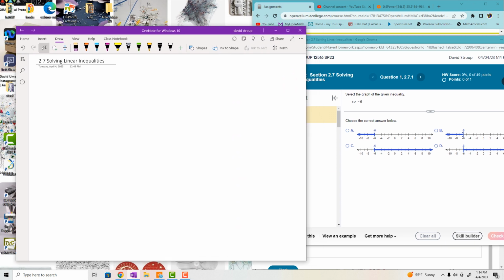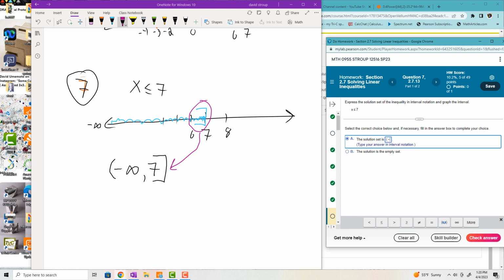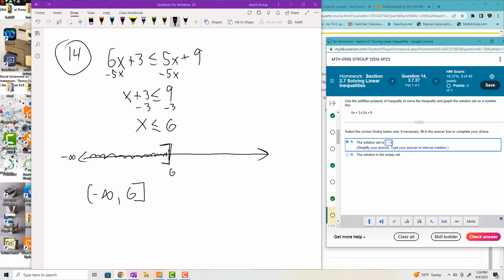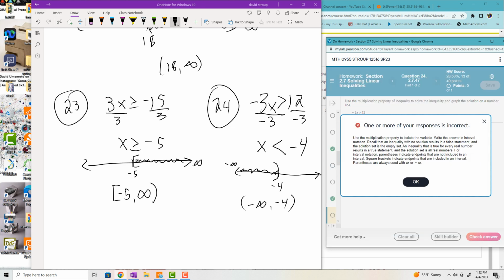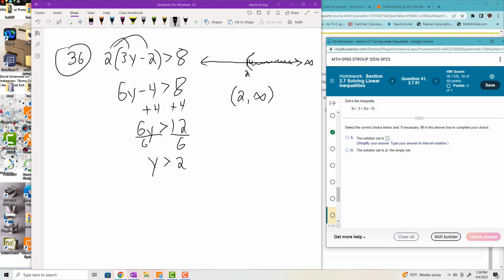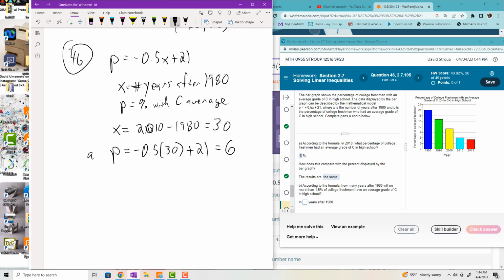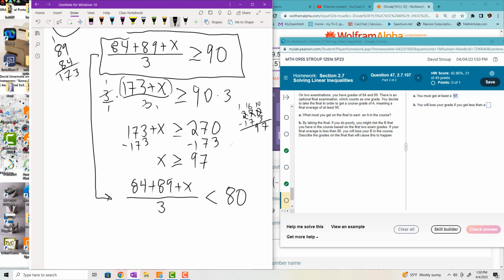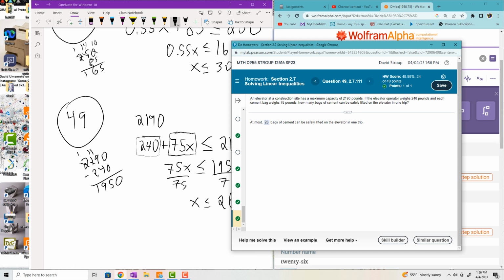2.7 Solving Linear Inequalities